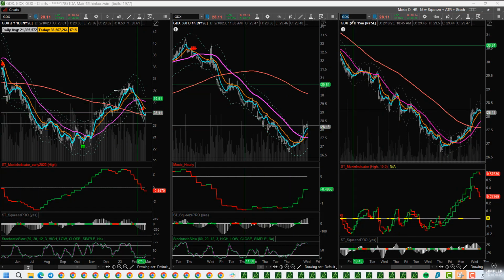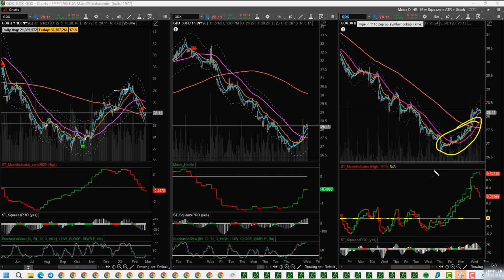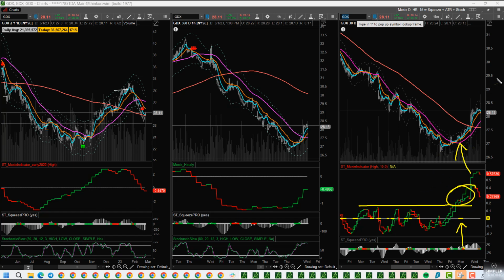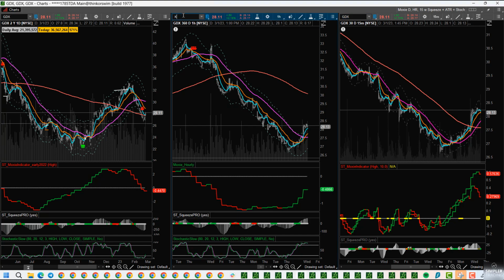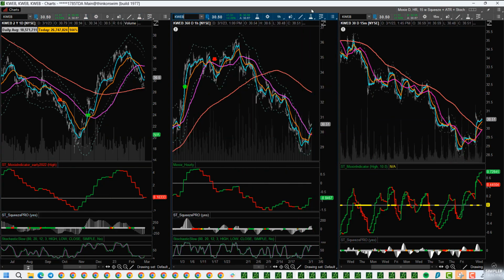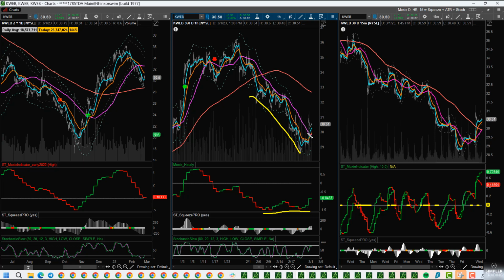Calling The First Turn Off The Low | Profit Pilot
Be sure to look for the recording of the Bull / Bear Market Update webinar that I just finished today. Lots of material to learn from.

Today I want to point out GDX and KWEB and I recently discussed them with the Moxie Traders as the first turn off the lows. More time is needed to confirm a long, but I am seeing progress and I think we should keep watching them.